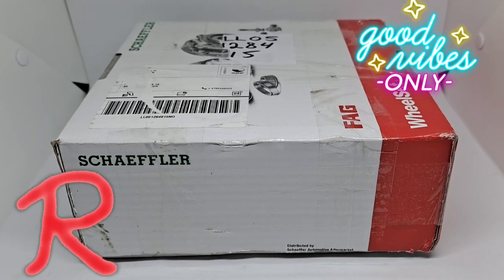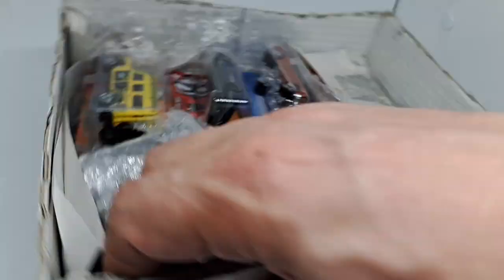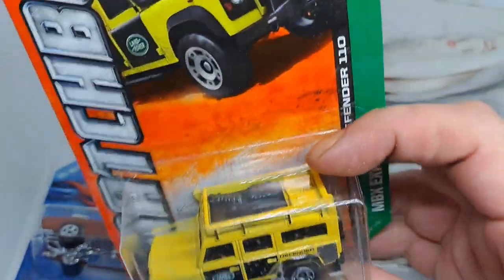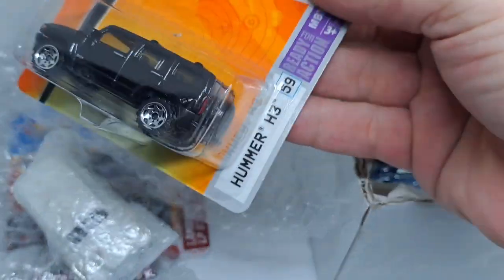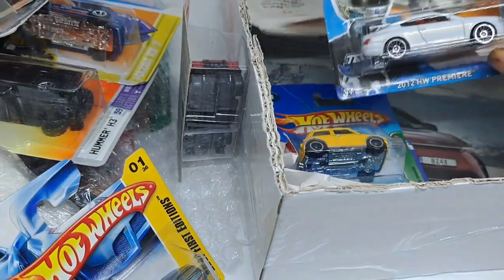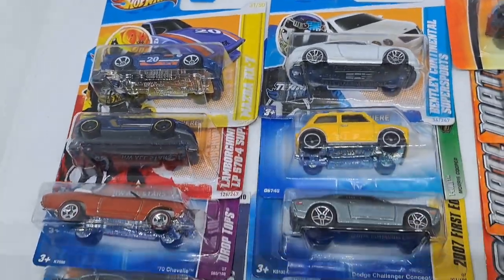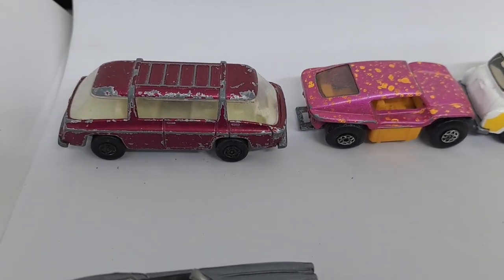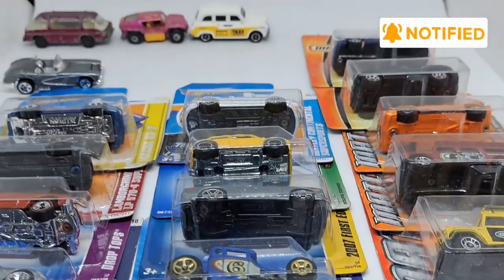Mail call: 8 Matchbox and 9 Hot Wheels I won in an auction.